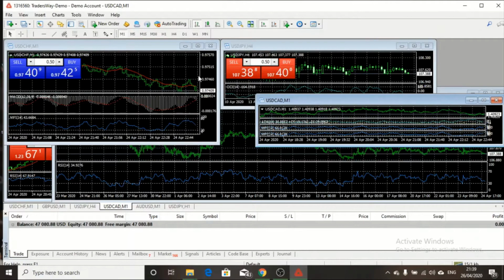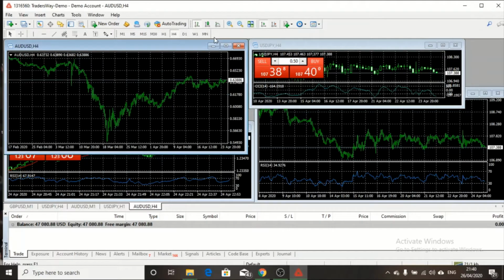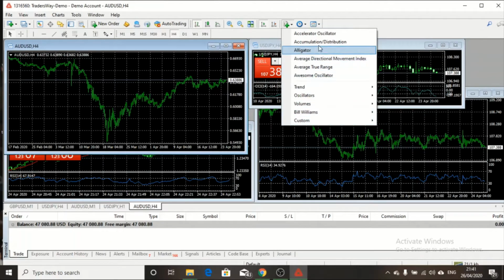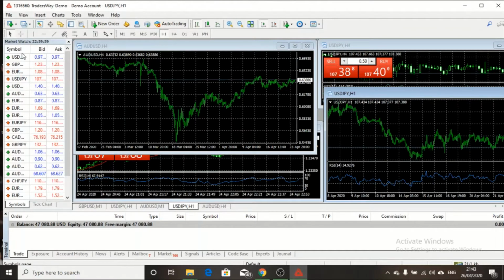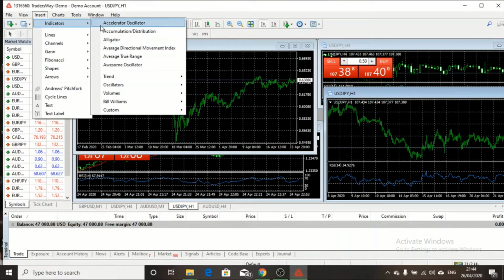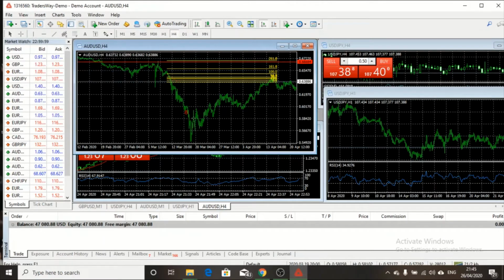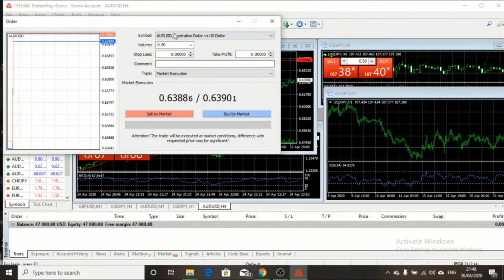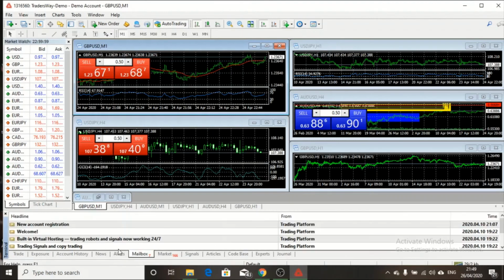Tradersway metatrader4 Tutorial-walkthrough edition-from the beginning to the end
In the video, I would be showing and telling you all you need to know about tradersway on MT4 in case you are a new trader.

 I've created this channel to share my successes, failures, and experiences and to support others teenagers looking out to be millionaire early in life. it wasn't easy and it came with many sacrifices along the way - but thankfully it all worked out.
 I teach people how to make money online, making passive income online, how to change your beliefs and mindset, being healthy and physically fit, being happy and productive, life management, cultivating relationships, spirituality, and much more!
 Furthermore, The channel is designed to help connect motivated entrepreneurs & investors. Our Team members come from various backgrounds and skill levels, we share our best practices & mistake with investing to help assist overall group growth.